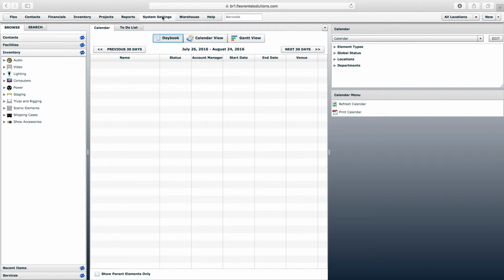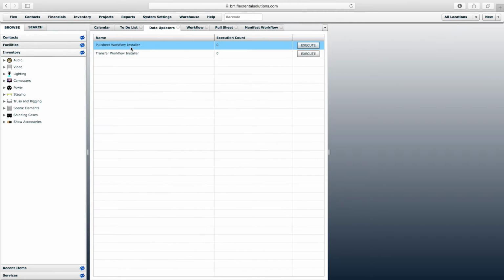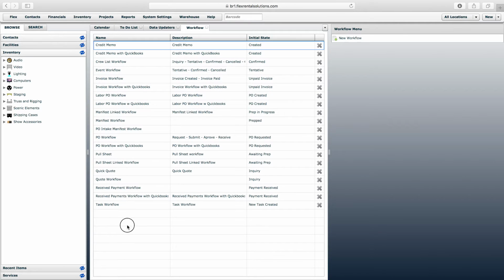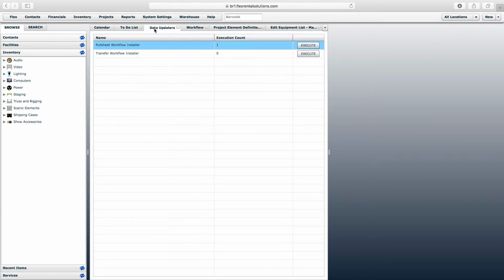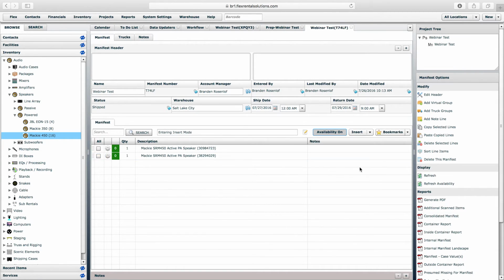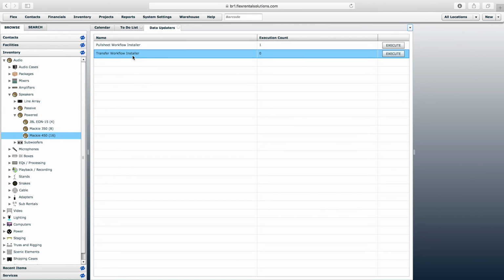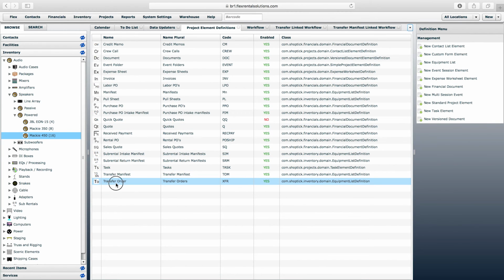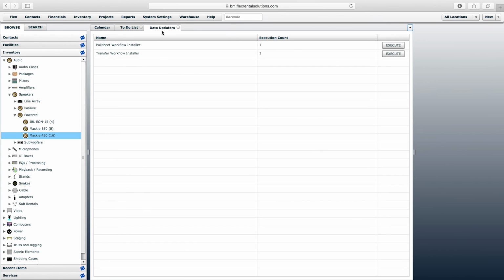Webinar - Data Updaters